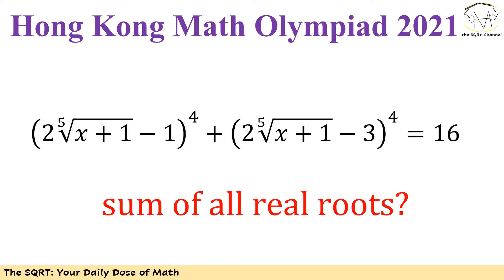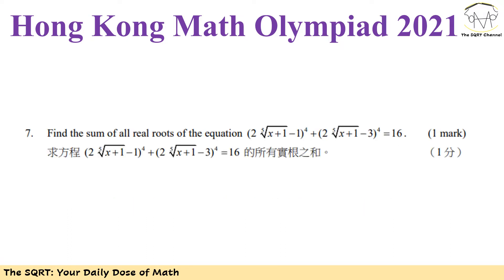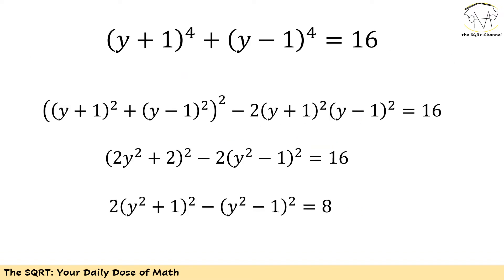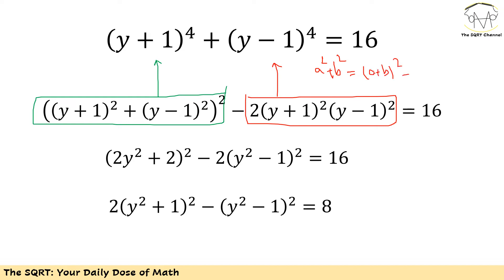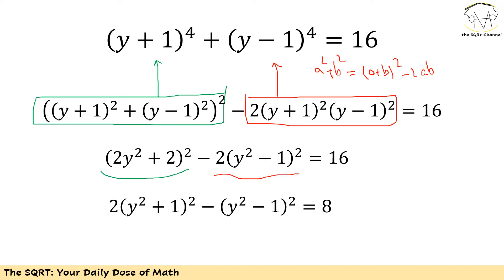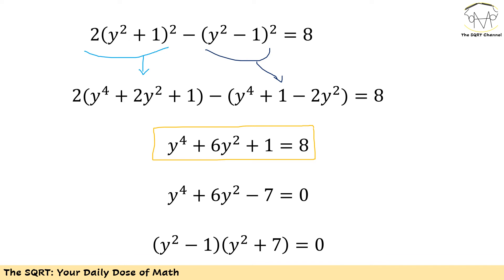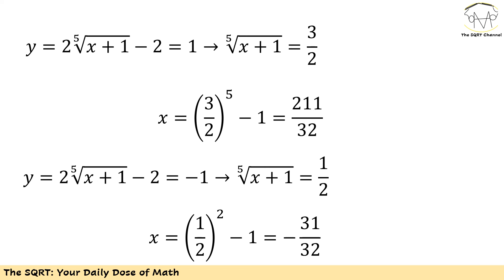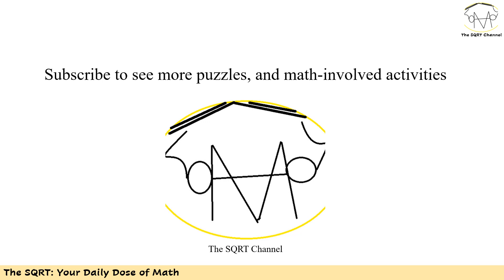Solving A Nice Equation from Hong Kong Math Olympiad 2021